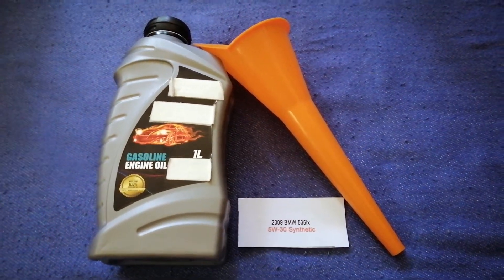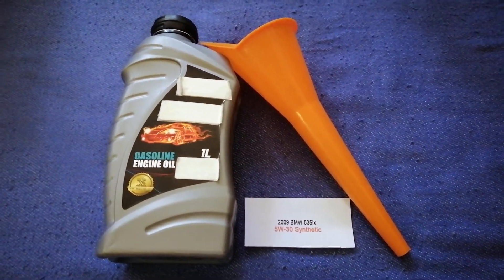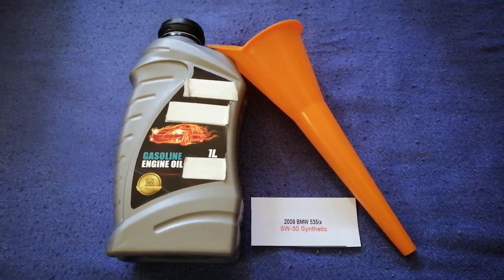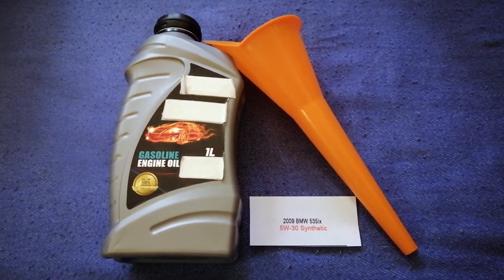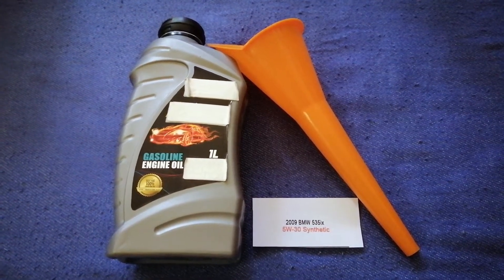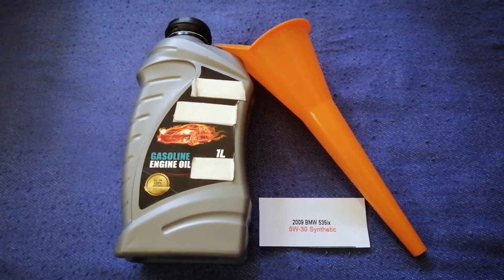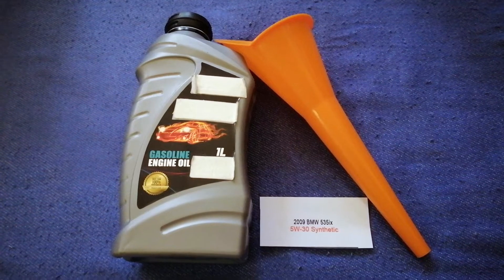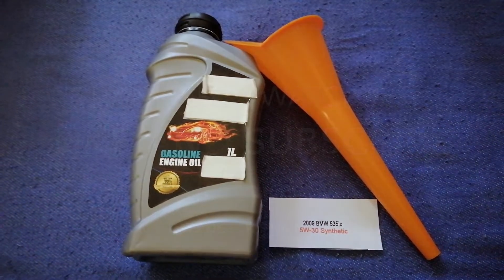🚗 🚕 2009 BMW 530ix Oil Type 🔴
2009 BMW 530ix Oil Type

2009 BMW 530ix Oil Type